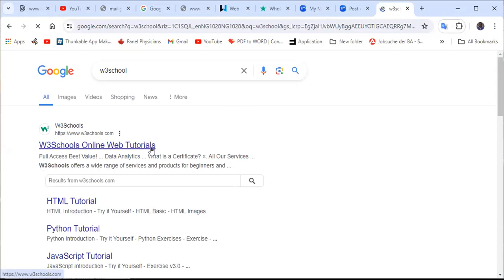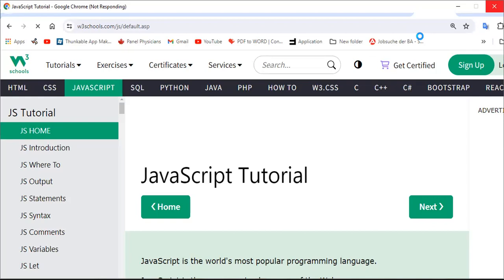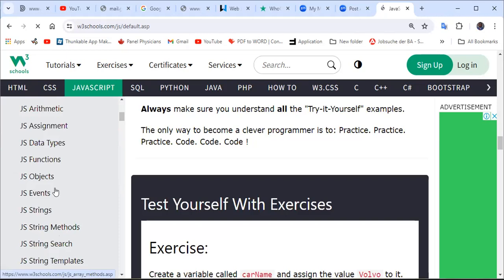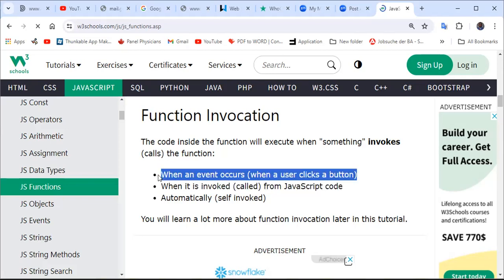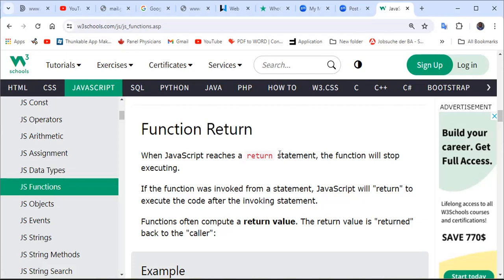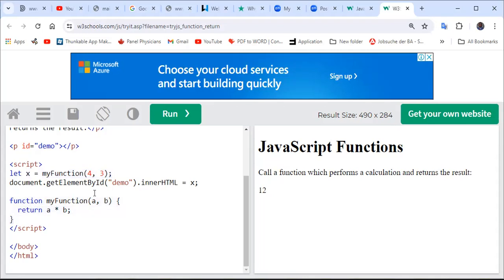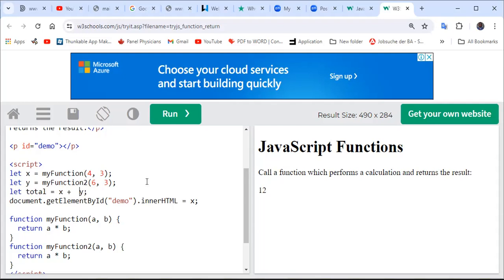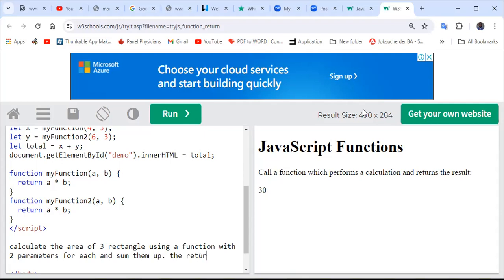javascript function return